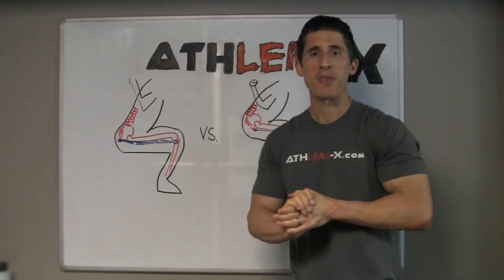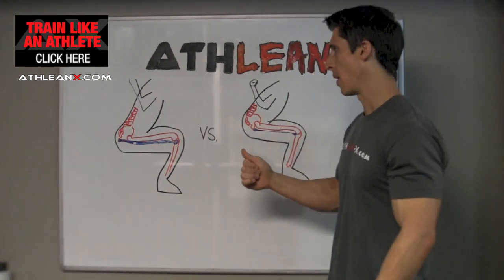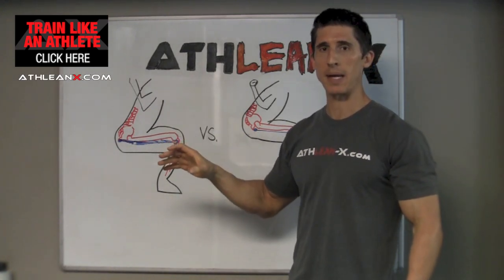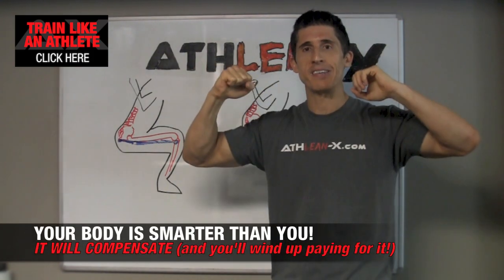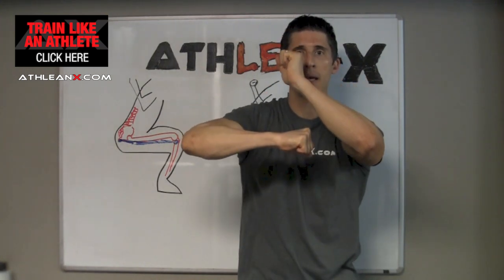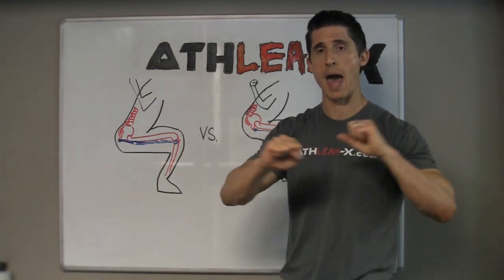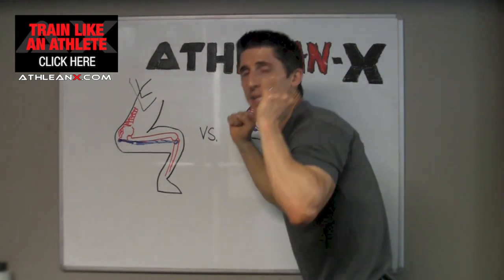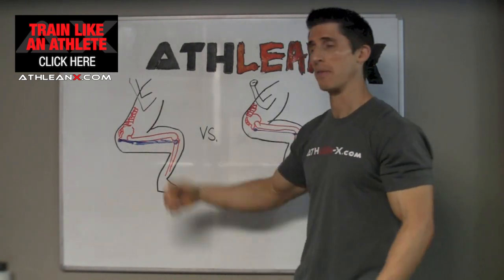The "Butt Wink" Squat Flaw (What Causes It and How to Fix It!)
Learning how to squat properly or how to squat without butt wink is a matter of first understanding what actually causes the flaw in the first place.  To do that, I put together this squat video to cover both the root causes of butt winking when squatting and also half of the solution for how to fix the butt wink during a squat.

The butt wink is one of the most common squat flaws, particularly as you get lower and lower in the squat.  As you approach parallel and beyond (ATG squats) there is a tendency of the pelvis to quickly switch positions from an anterior tilt to a posterior tilt to compensate for a lack of mobility and flexibility elsewhere in the kinetic chain.

Some mistakenly think that this is caused by a weakness in the quads or hamstrings.  This is not the case.  The butt wink is actually a problem with the length and flexibility of the hamstrings on either one of both legs.

As you get lower into the squat exercise, the distance between your ischial tuberosity and your knee joint gets further and further apart if you are properly maintaining the natural anterior tilt and arch in your lumbar spine.  The second this length becomes maxed out however, the hamstrings are no longer able to stretch any further and in an effort to keep you moving in your squat, will pull on the pelvis into posterior rotation.  This compensation immediately relieves the tension on the hamstrings and allows the lifter to finish the squat.

Once you begin your ascent again, the length tension on the hamstrings is back to normal and you are able to again resume your anterior tilt.  This quick switch back and forth makes it look like a quick wink.

The second cause of the butt wink and something you need to know if you want to know how to squat without winking is related to your thoracic mobility.  Most people have a hard time getting full extension (or maintaining it) in their thoracic spine during squatting.  This is why it's harder to do an overhead squat while keeping your trunk upright than it is a typical back squat.  If your t-spine mobility is compromised at all, you'll want to be sure to include foam rolling or other self mobilization techniques to help restore that.  If the thoracic spine falls into flexion, it will pull the rest of the spine as well by virtue of it's interconnectivity.

For a complete workout program that puts the science back in strength to help you overcome not just the butt wink but all flaws in your training, head and get the program that today's elite pro athletes are turning to, to take their games and bodies to the next level.